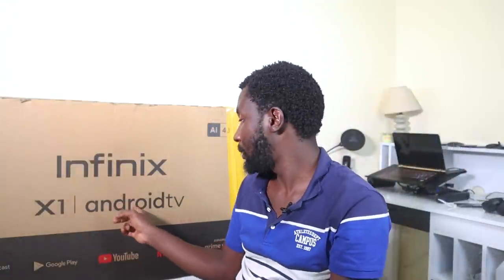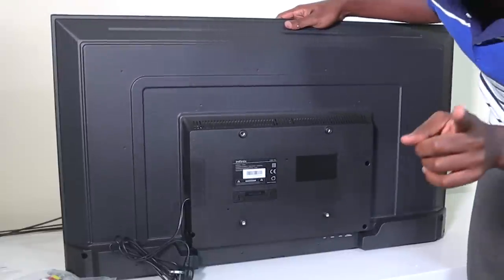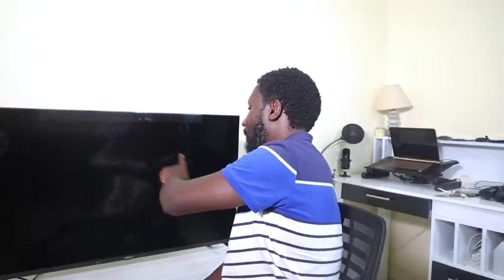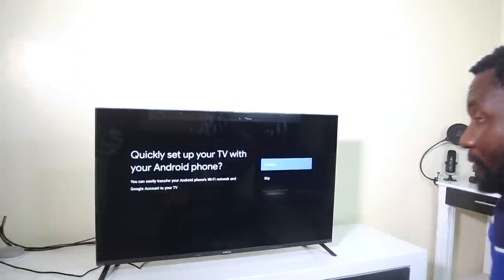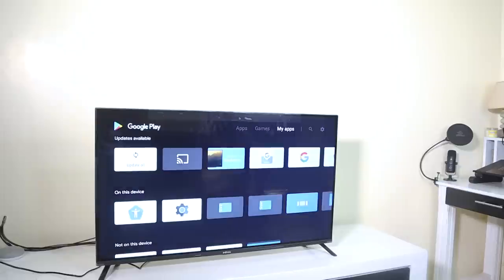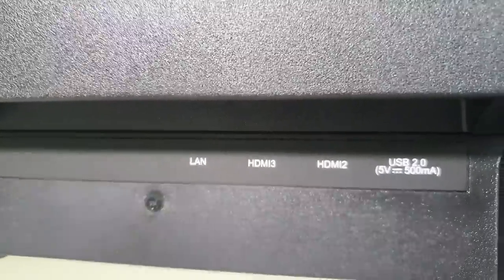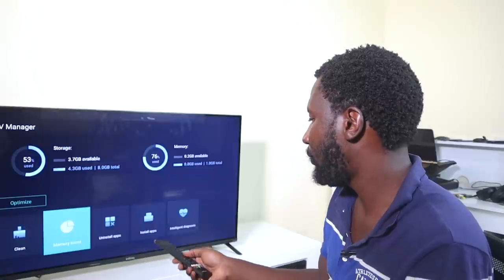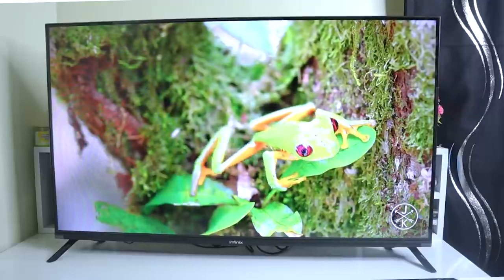Infinix X1 Android TV Review!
Infinix X1 TV is retailing at KES. 29,599 on XPark. Share your thoughts on the TV down below.

Video Gear:
Canon M50
Yongnuo YN600L Lights

InfinixX1TV Review Unit provided by Infinix Kenya.